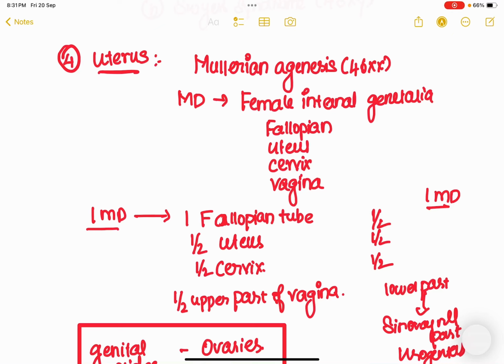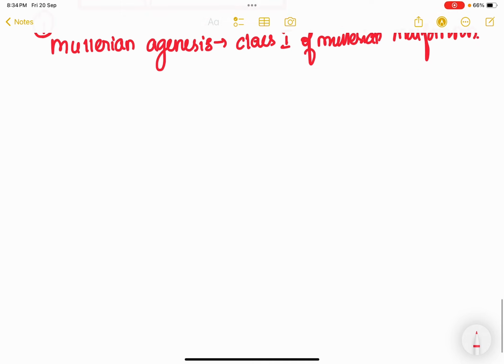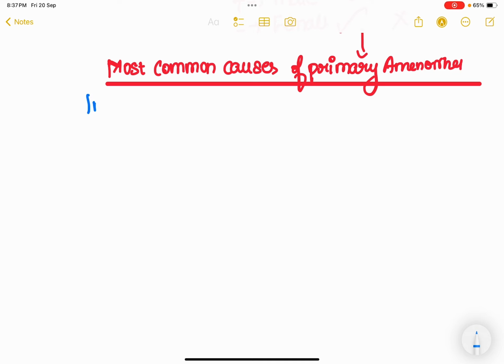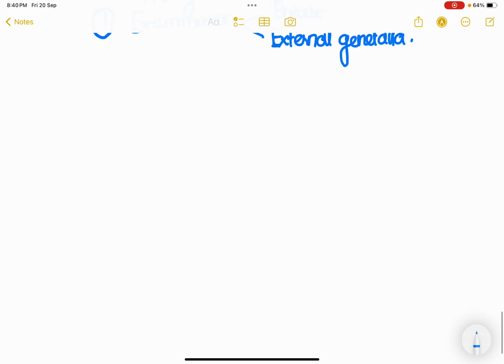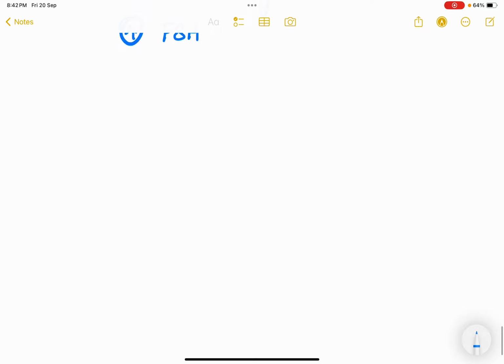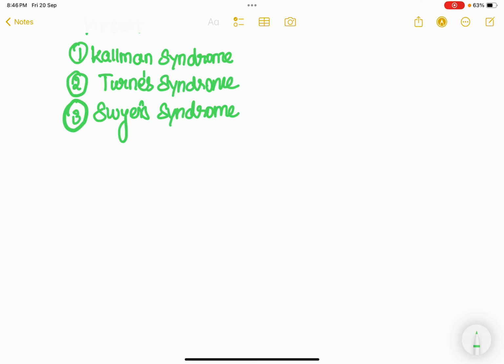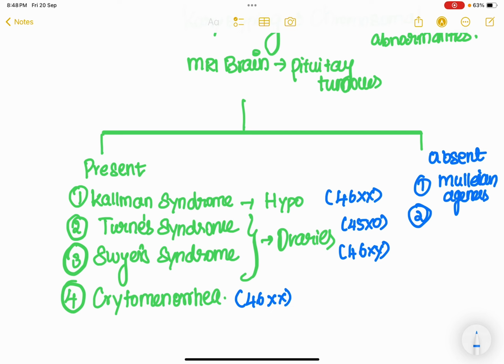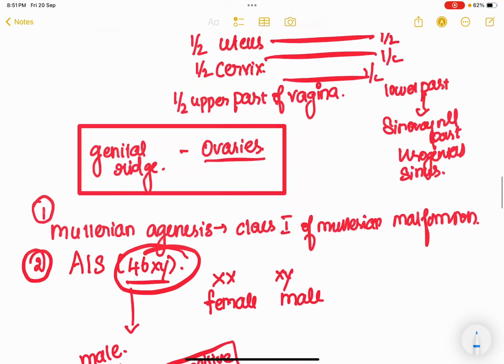Gynecology- 8. Amenorrhea & it’s types| Part II|Mackler